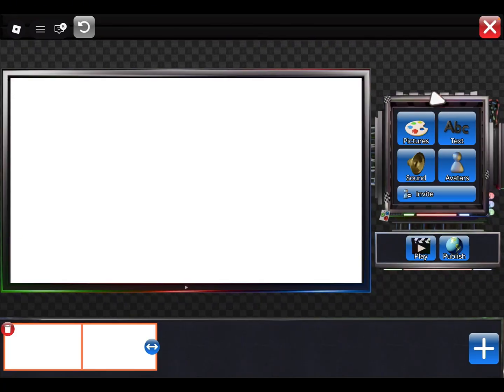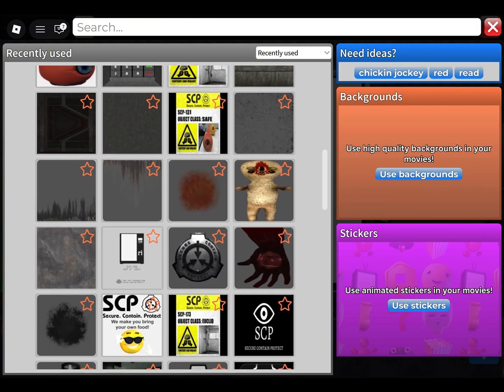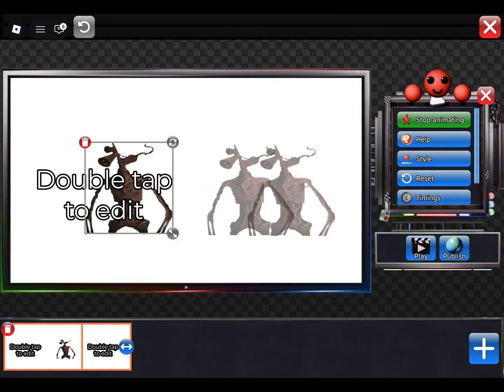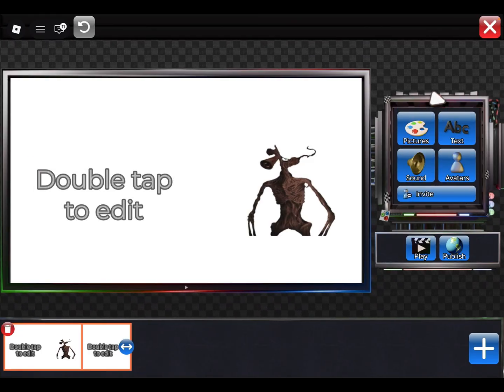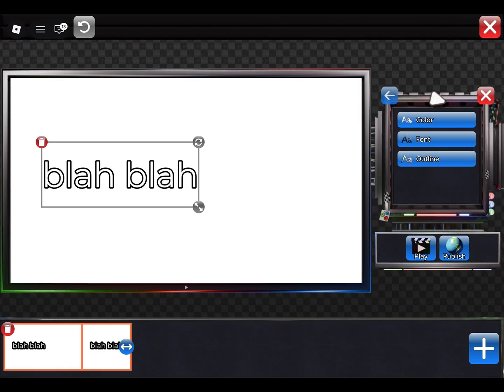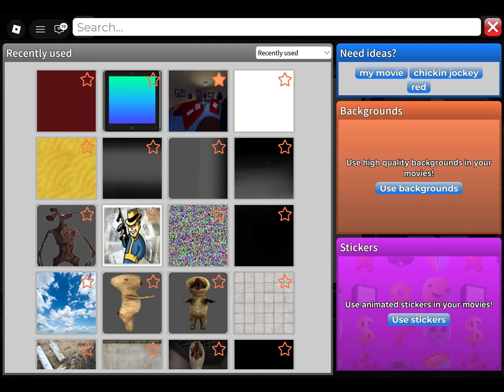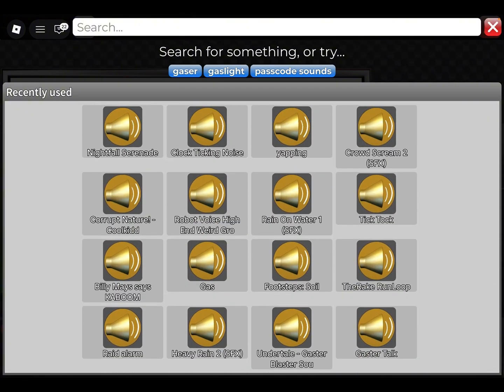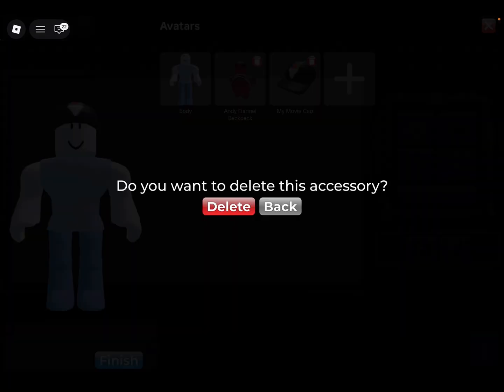my movie tutoral (ultimate tutorial)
First episode of the my movie tutorial

00:00 intro
0:21 introduction
1:02 pictures
2:13 text/animation
7:09 sounds
7:30 invites
7:51 avatars

The reason why it’s playlist instead of tutorial is because I accidentally put it like that￼￼￼